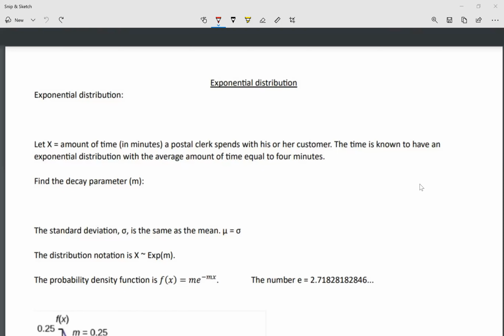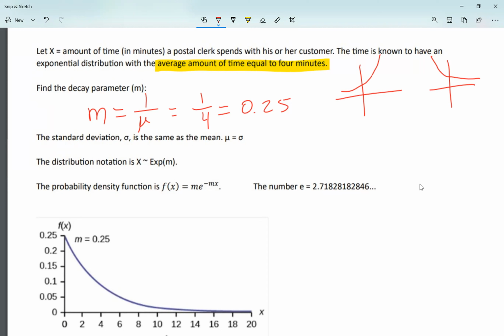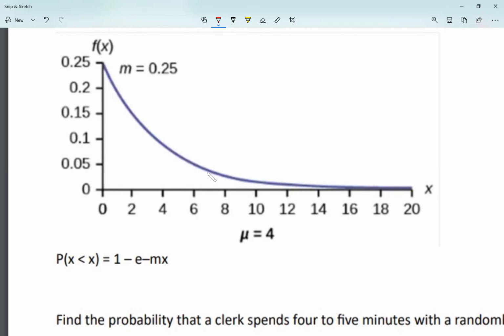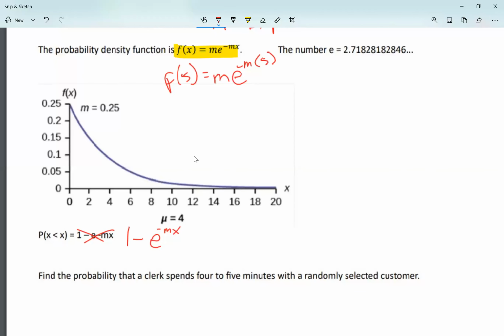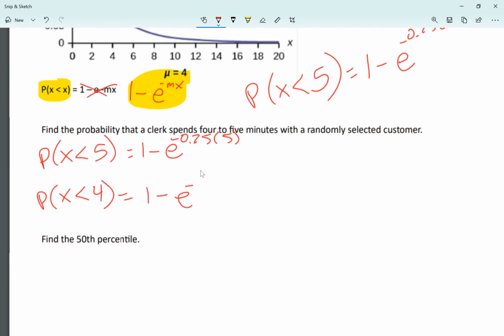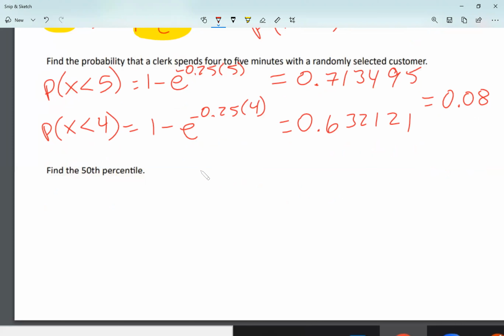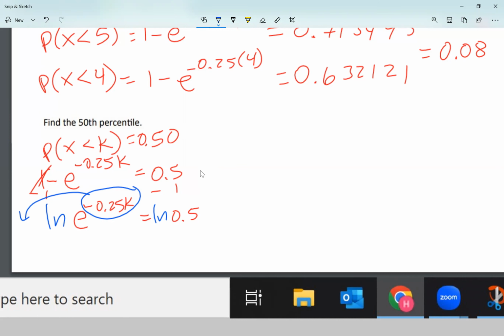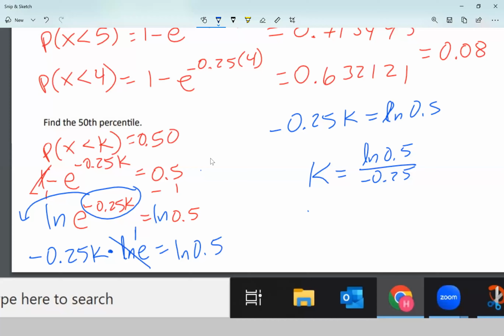Leonzo exponential distribution